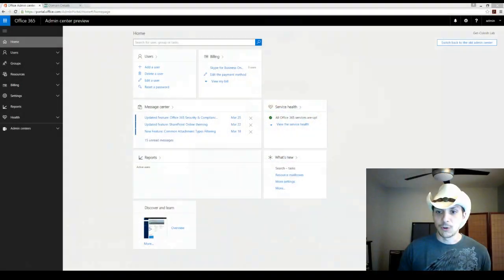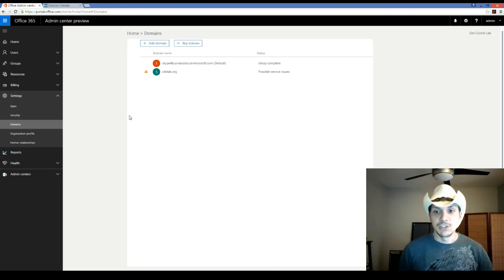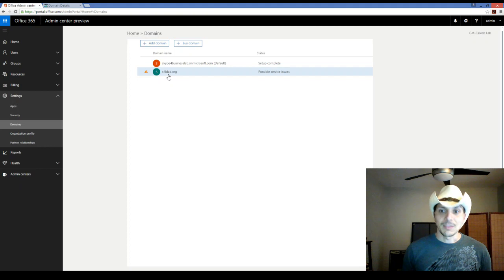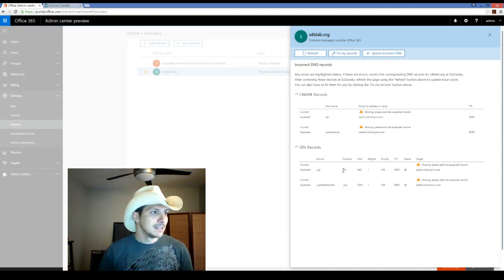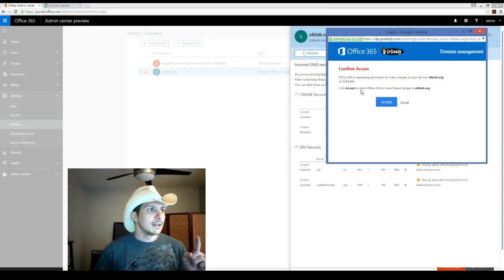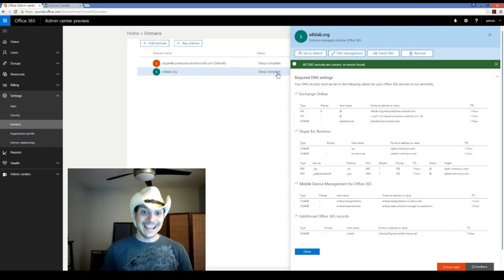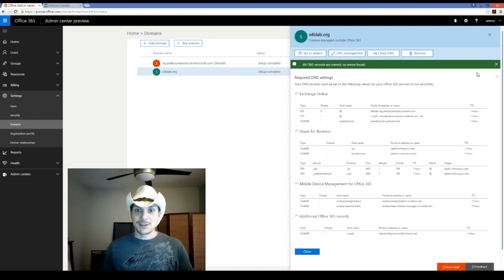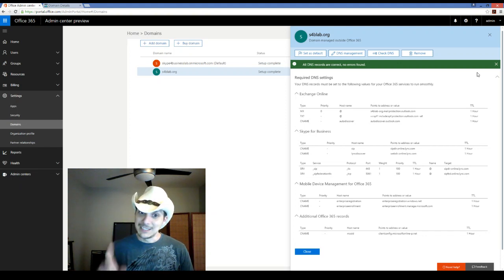How To: Let Office 365 Set Up your Skype for Business Online DNS Records For You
This scenario demonstrates how Office 365 can detect your missing and needed DNS records for the services your are using, and then set them up for you, even when the DNS zone file is hosted at GoDaddy or other DNS hosting providers.